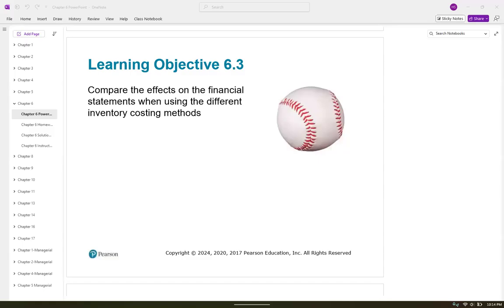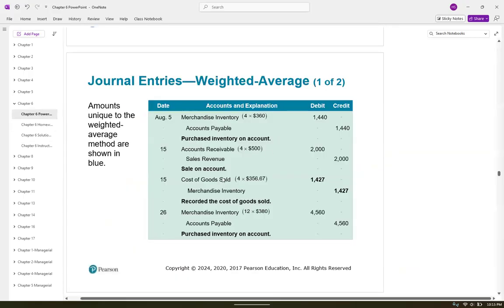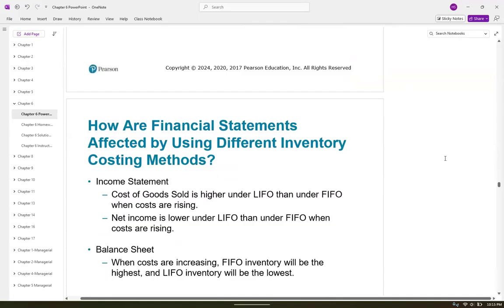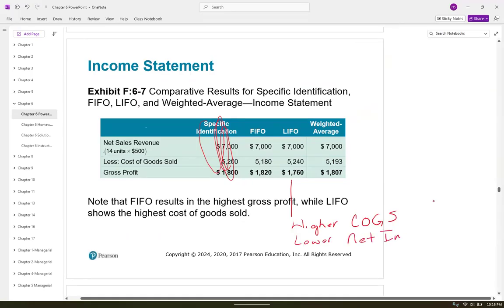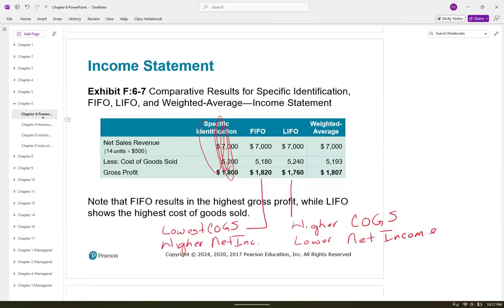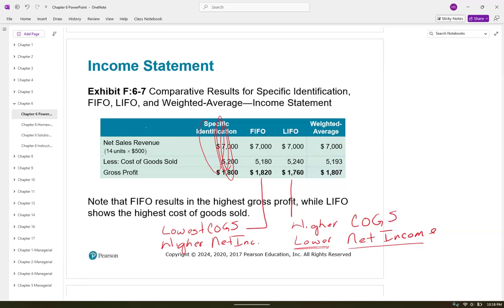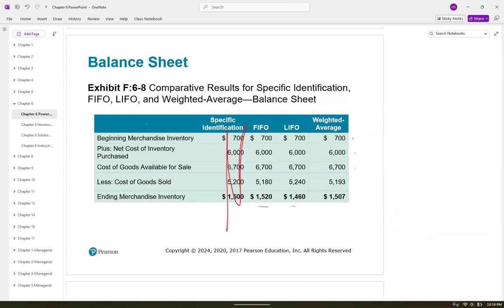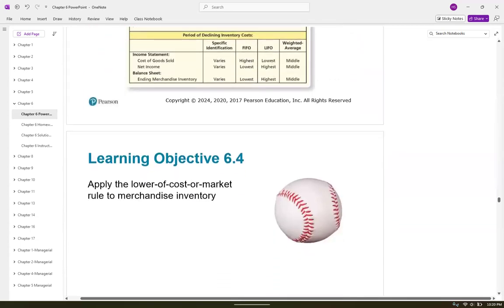Principles of Accounting I Chapter 6 Obj 6 3